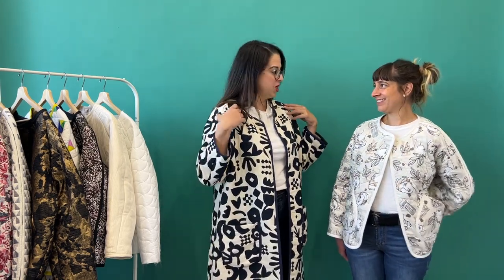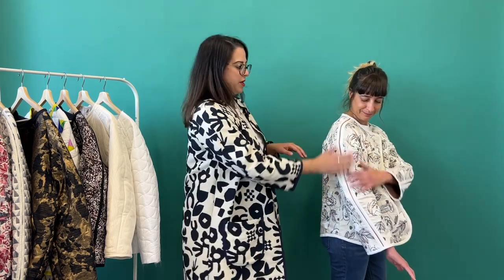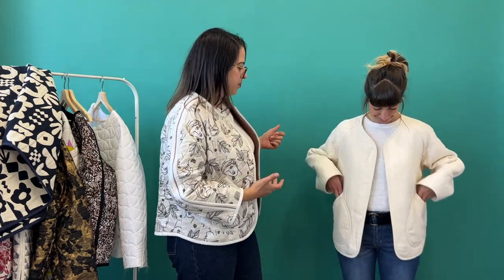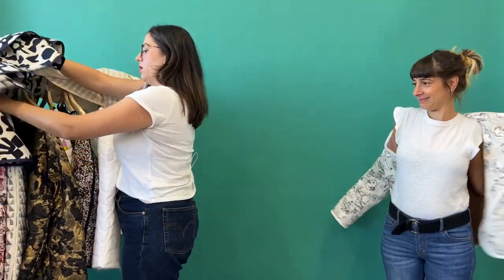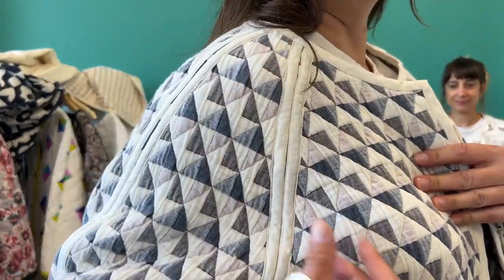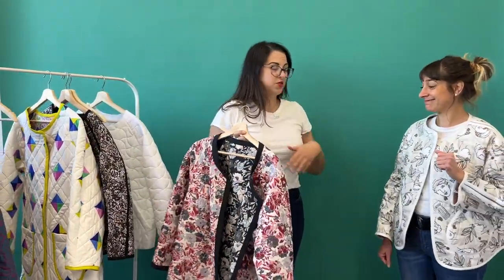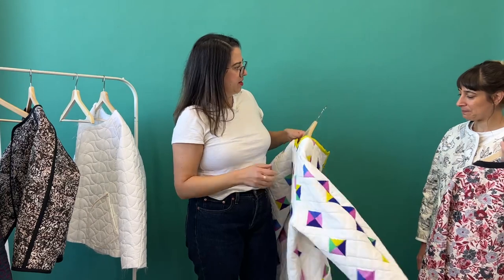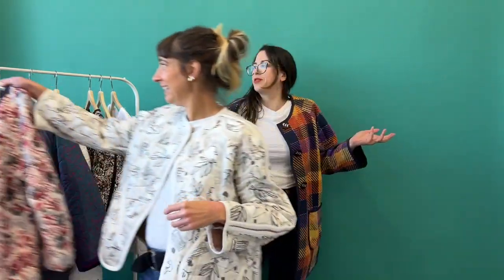Design Story of the Parchment Jacket | Closet Core Crew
We are so excited to share our first Crew pattern. Introducing the Parchment jacket! We filmed a conversation between Heather and Céline about where we started and where we ended up.

Head to the blog to read more!

Our Sister Brand
Core Fabrics